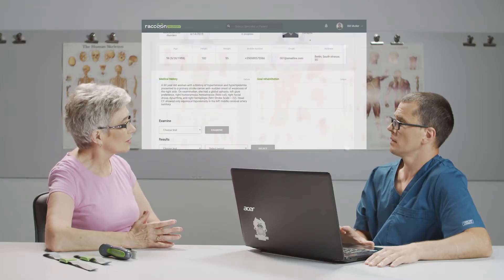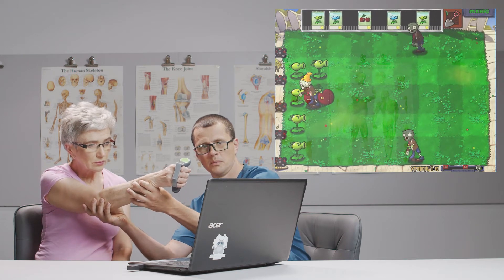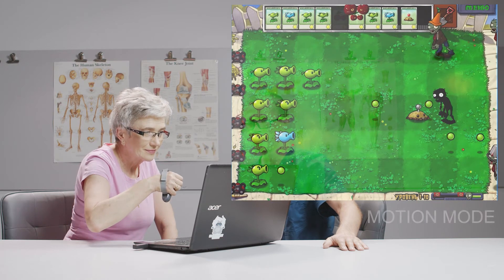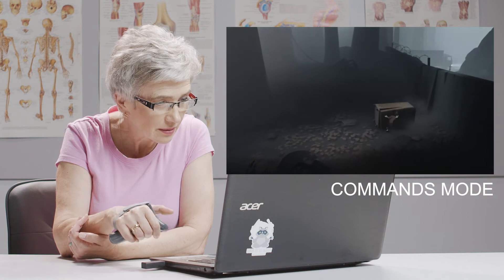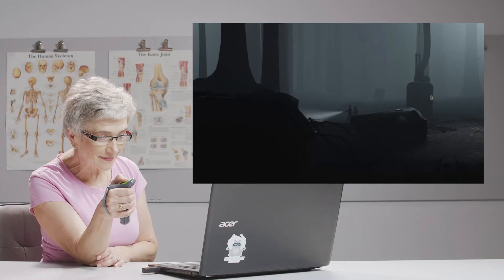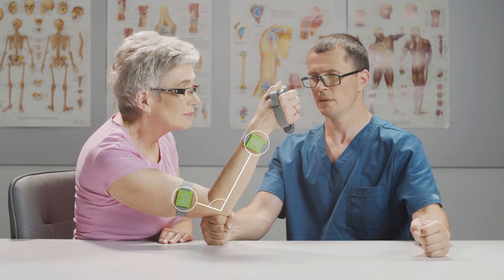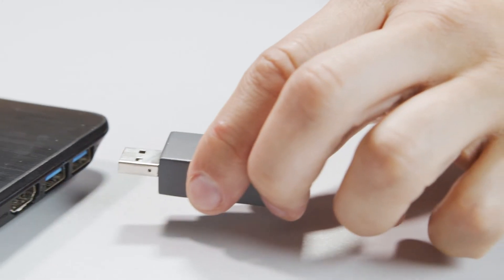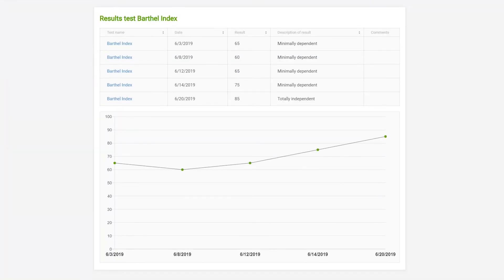Rehabilitation tool Raccoon.Recovery: how it works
Raccoon.Recovery is the tool to fix the problems which both the patients and therapists have in rehabilitation process: endless manual examination tests, boring repetitive exercises, and uncontrolled rehabilitation when patient is at home. This solution helps therapists to elaborate more effective courses and motivate patients to fully recover, contributing to self-sustainability and quality of life. To know more about functions and benefits let you see this video about rehabilitation tool Raccoon.Recovery: how it works.